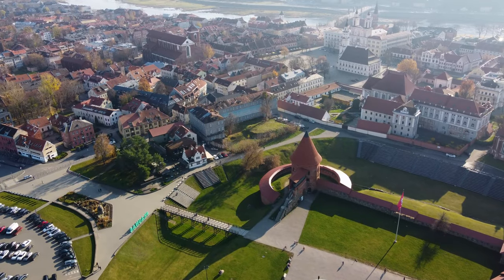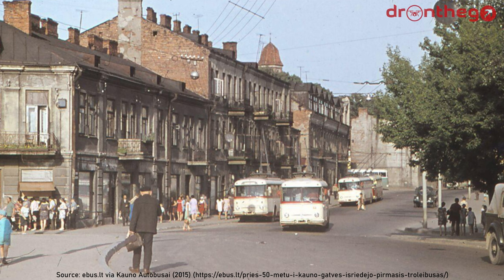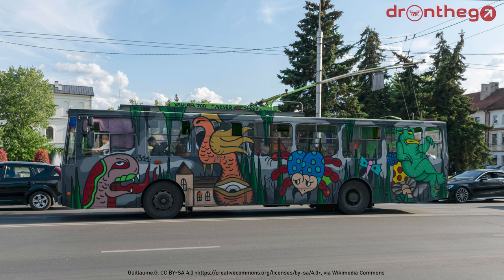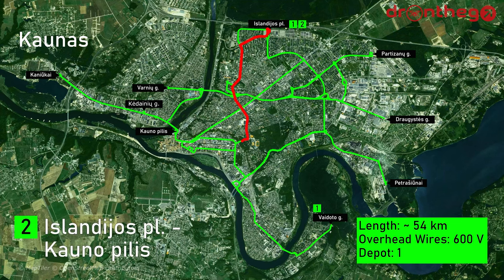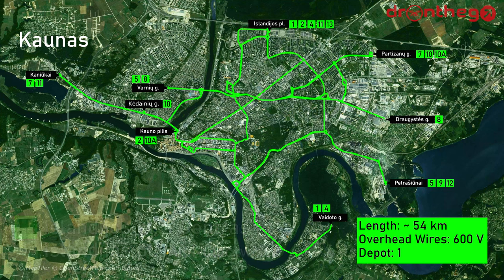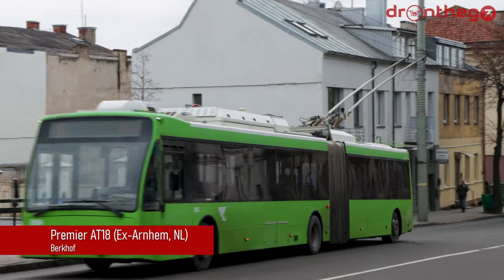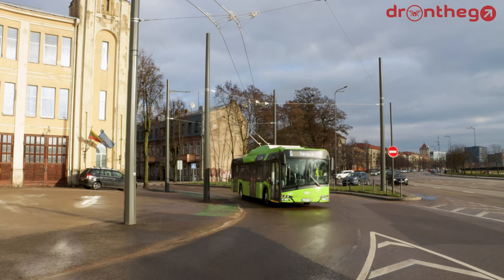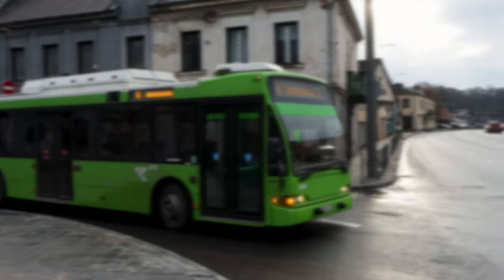The Lime Green Trolleybus | Kaunas Trolleybus 🇱🇹🚎(Kauno Troleibusai) | Urban Transport #11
The lime green trolleybuses of Kaunas are a colorful appearance. This trolleybus system is located in the second city of Lithuania (297K inhabitants), and the trolleybuses operated are predominantly produced by Solaris. Kaunas has put in quite some effort to modernise and overhaul the infrastructure, as well as an extensive fleet renewal.

This video is the 11th episode of the series Transport, which describes various public transport networks (for now in Europe).

About me:
My name is Rick and I am a licensed drone pilot and transport enthusiast, based in the lovely country of Lithuania.
I started the channel dronthego in order to share my passion for towns, cities, and transportation.

Thanks to Maptiler, Geolayers 3D for their amazing software, and Envato Elements for their loads of music, stock footage, and useful tools.

*Sidenote: The ridership figures were not split between buses and trolleybuses. Therefore, this section misses in this video.

00:00 Intro
00:52 History
02:00 Network
04:01 Fleet
04:59 Future
05:47 Outro